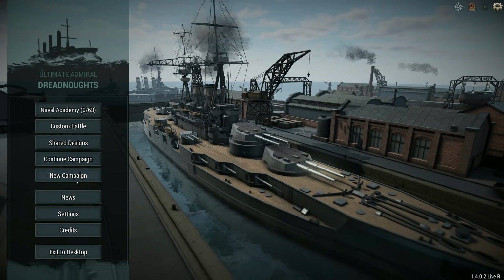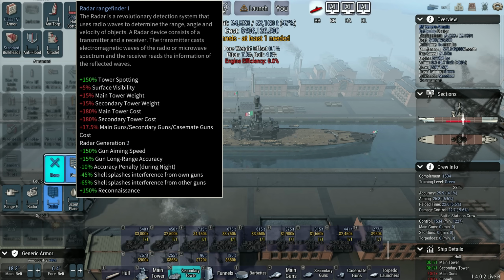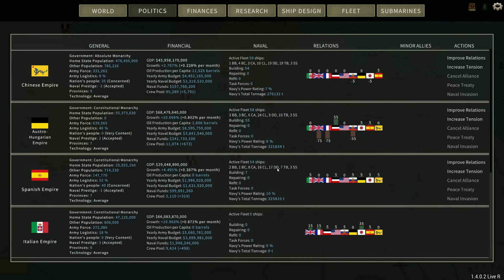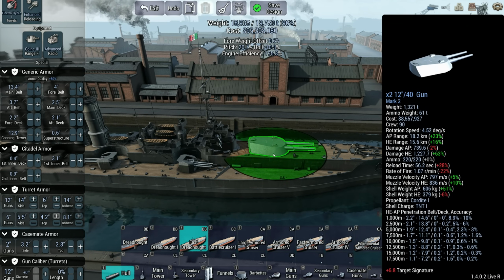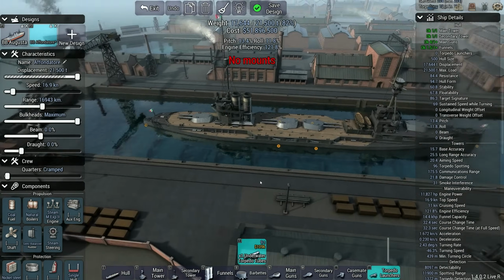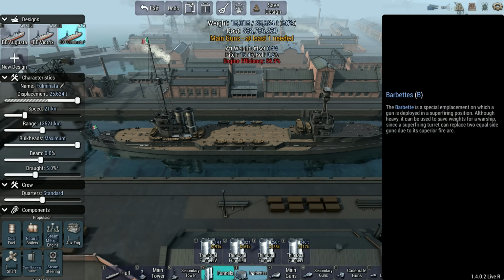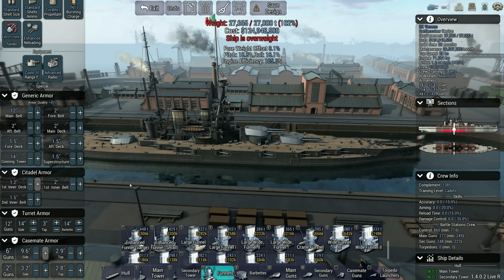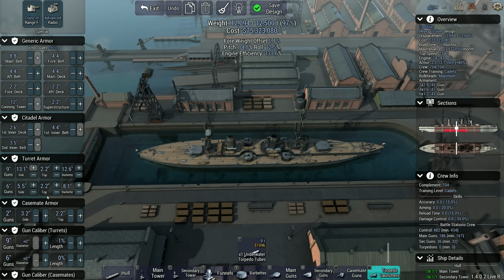Regia Marina - Episode 1 - Naval Arms Race: Italian Artisan Campaign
An all new campaign, using a brand new to the channel mod! That's right I'm using the Naval Arms Race mod. Not only that but in this campaign I'm going artisan. That means every ship bigger than a light cruiser must be completely unique. Not only is it a fun design challenge but it is a serious power limiter as well.

If you want to send in a community design for vanilla UAD you can do it

Perhaps you just want to join a friendly Dreadnought obsessed community? Maybe you want to send in a ship design for this campaign? Well I have a discord server!

Captain of the 1st Company: Treefrog
Veteran Sergeants: 1stplaceonion, LCG Canyon, Welshy, Rui
Sergeants: Jackie, Twitchyknees
Battle Siblings: Jacky Chan, nagebenfro, scurvekano, Cpt Graftin, Icd, Iroey, Zadrias, JT Bismarck, Documentleaker.